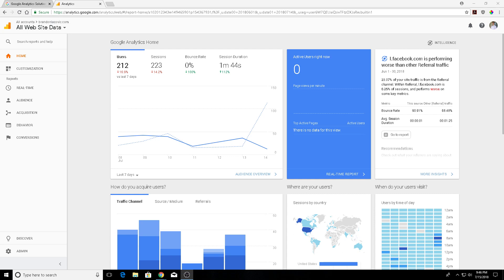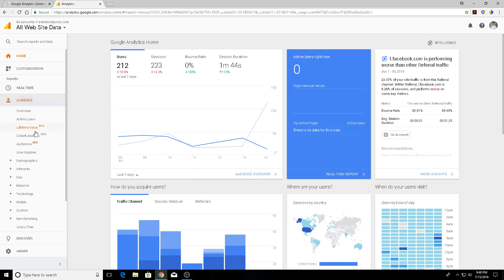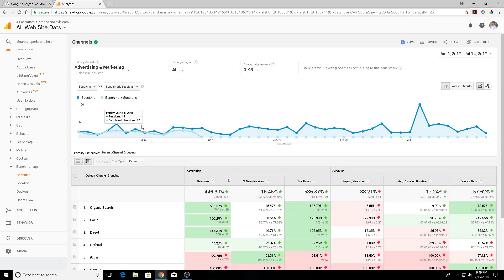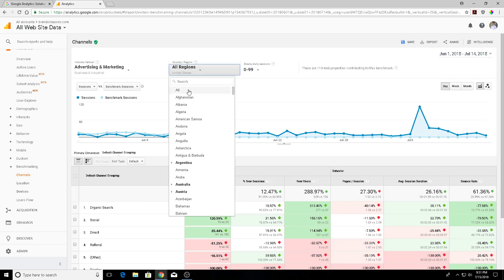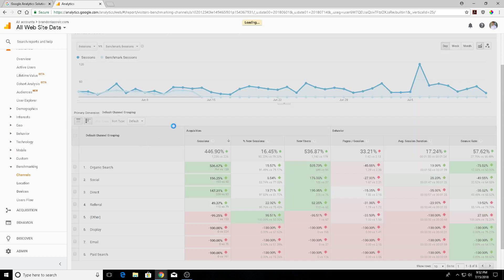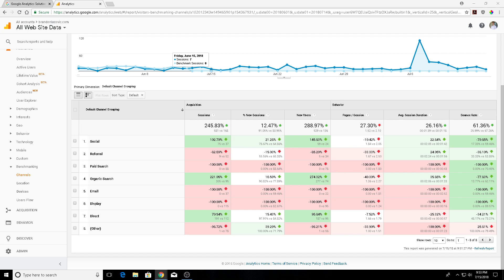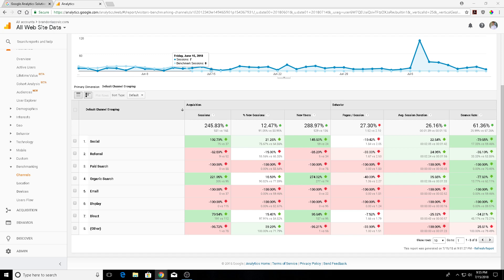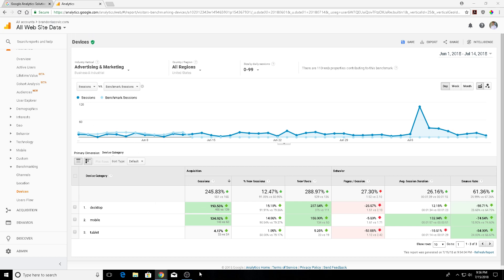Setting Benchmarks to Compare your Competition in Google Analytics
Audio Equipment That I Use:

Audio-Technica ATR 2100 Dynamic Mic
Mic Arm and Wind Screen
Pop Filter
Sennheiser HD 598 SR Openback Headphones

Video Excerpt:

In the world of analytics, setting benchmarks is important for ensuring that your business is performing up to par with the competition.

Many of us will rely on looking at weekly, monthly and yearly metrics performance, but we need to also be looking at external competitors to tweak our digital strategies to either be on parity or ahead of the curve.

Google Analytics offers users the option to look at benchmarking reports that use anonymous data from other websites to see how your website is performing against the aggregated data of other analytics users.

Looking at this benchmark report, I’m surprised to see how far ahead of the competition I am when it comes to social media, direct and organic traffic.

Recently I’ve invested a significantly larger chunk of time to engaging more on social, which may account for the boost in social referral traffic.

Last month I took steps to optimize my posts to target low competition, long-tail keywords, which seems to be having a positive effect on my organic traffic for my site, alongside optimizing my website theme and load speed for better SEO.

If we look at the devices report I’m also leading the industry, especially for mobile, which I can attribute to the use of responsive design in my website theme alongside optimizing for faster site load speeds, which may also account for my incredibly low bounce rate in GA.